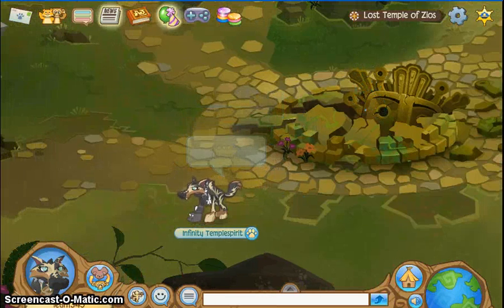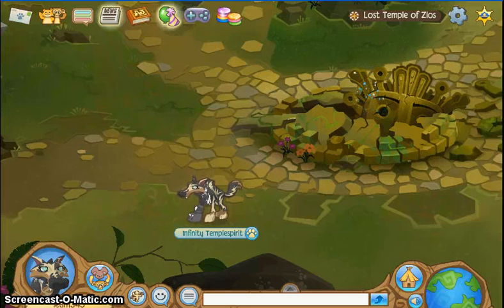Awesome typing glitch!!!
Remember: push both alt buttons, P, and backspace at the same time! Love u all!